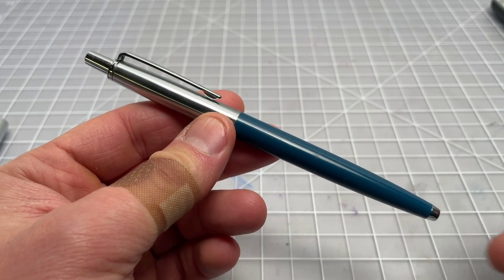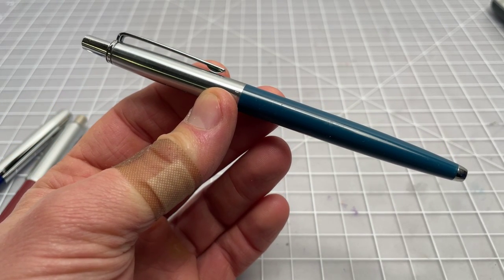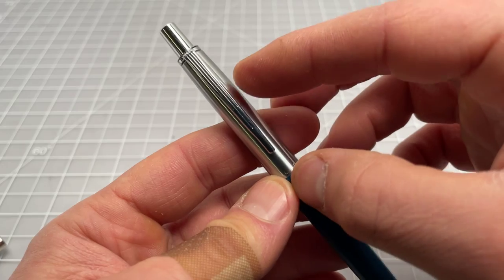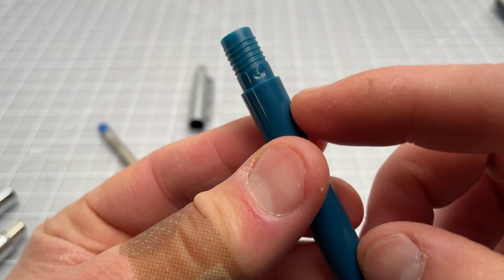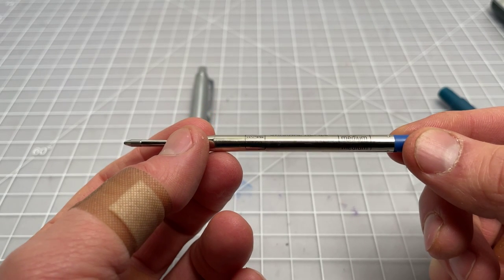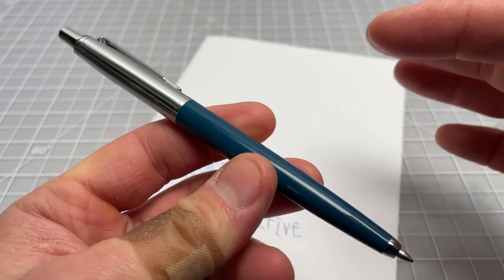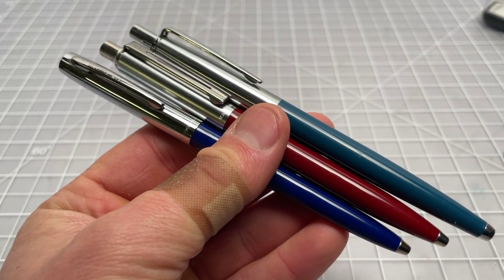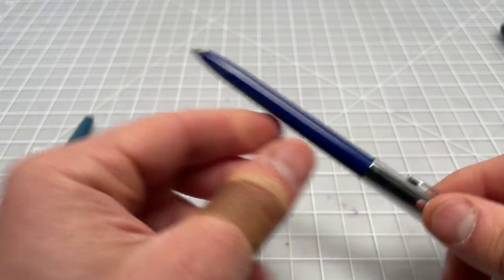Ballograf Executive Pen Review - The Swedish Jotter?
This is a quick review of the Ballograf Executive, a pen that reminds me a lot of the Parker Jotter or Sheaffer Sentinal, but is a good deal rarer in the US and somewhat more expensive. This is an old-school ballpoint with a somewhat dated feel, but it still has appeal today.